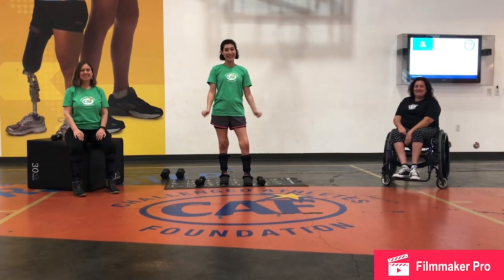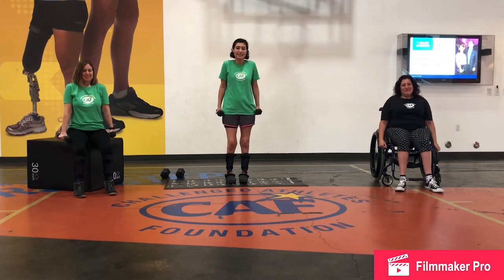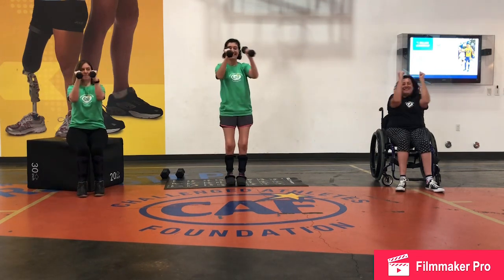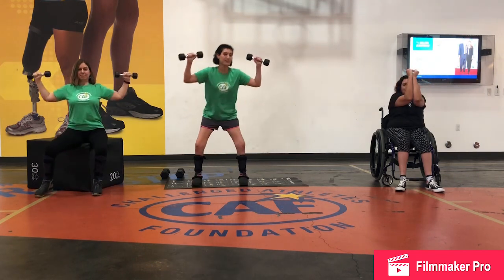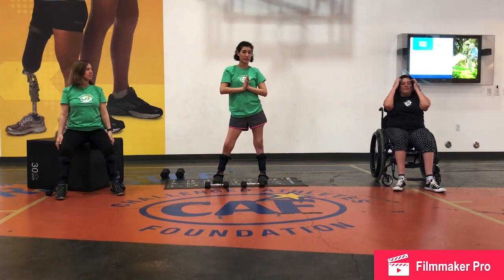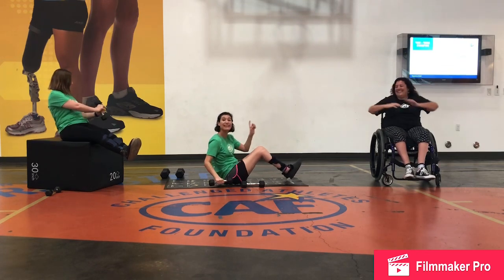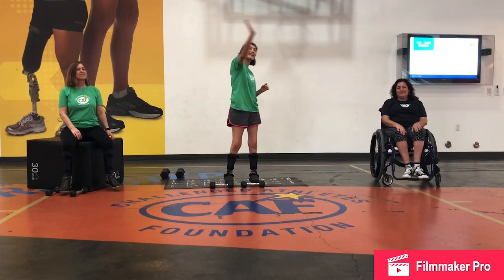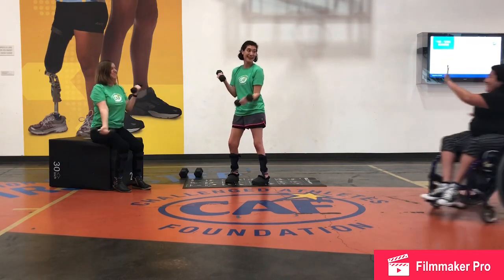CMTdefy - All Abilities Work Out - At Challenged Athletes Foundation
Workout with me live via Zoom every single week! In addition, you can get access to new class videos each week!

We got to spend the day at The Challenged Athletes Foundation in the beautiful city of San Diego California. The Challenged Athletes Foundation is dedicated to helping individuals with physical challenges get and stay active. They offer a bunch of programs on site as well as give out grants each year for things like: sports equipment, gym memberships, travel for meet/games, etc.
and their Instagram @cafoundation

This workout is made for all abilities. Thank you to my wonderful friends Jen + Cheryl for doing this workout with me! I’m so happy I met you ladies ❤️

Hope you all enjoy this workout!